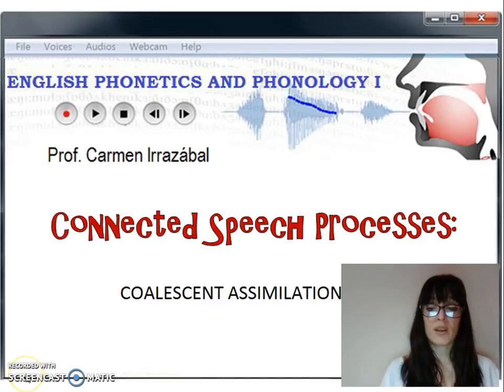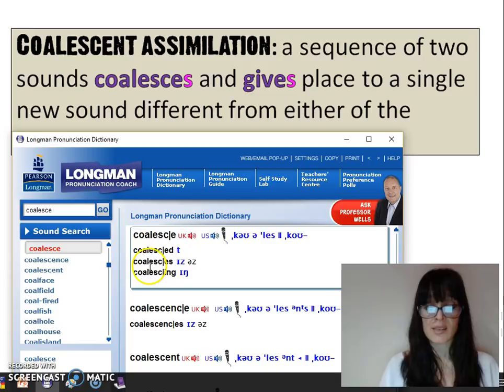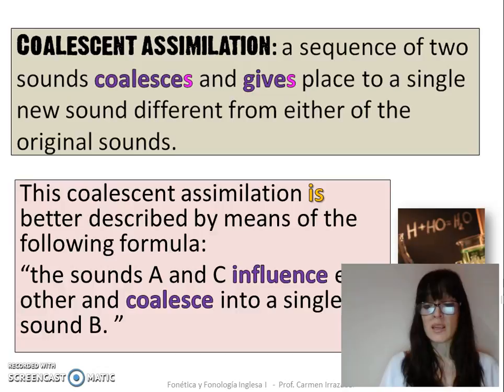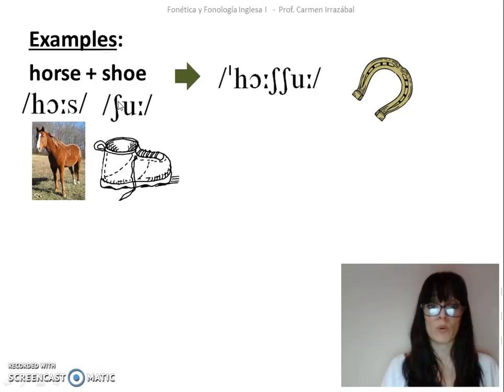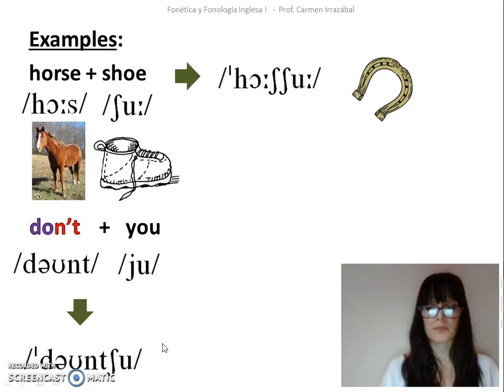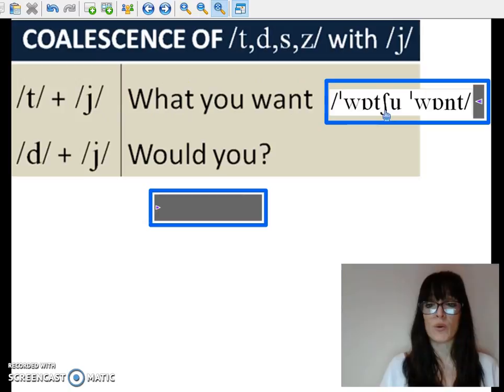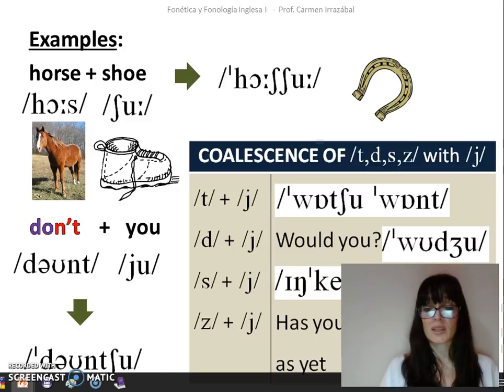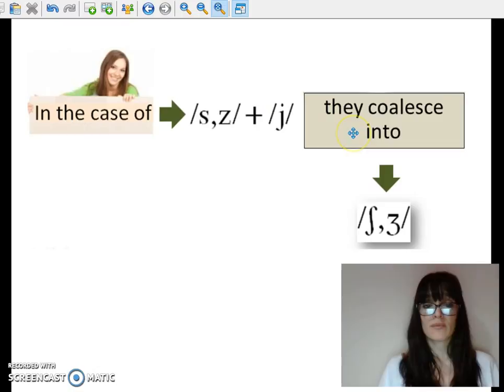Coalescent Assimilation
Cruttenden, Alan (2008). Gimson's Pronunciation of English. 7th edn. Hodder Education.
Finch Diana and Ortiz Lira Héctor (1982). A course in English Phonetics for Spanish Speakers. Heinemann Educational Books.
Roach Peter (2009). English Phonetics and Phonology. 4th edn. Cambridge University Press.
Wells, J.C. (2008). Pronunciation Dictionary. 3rd edn. Longman